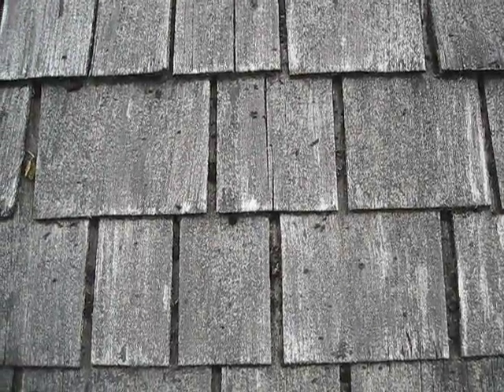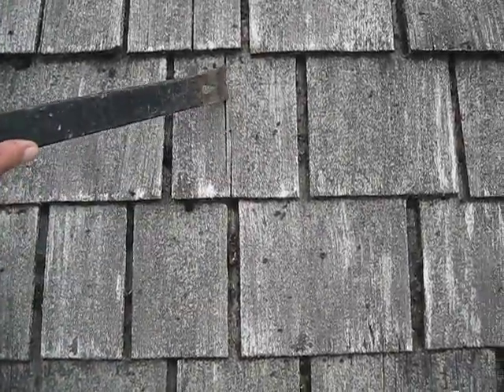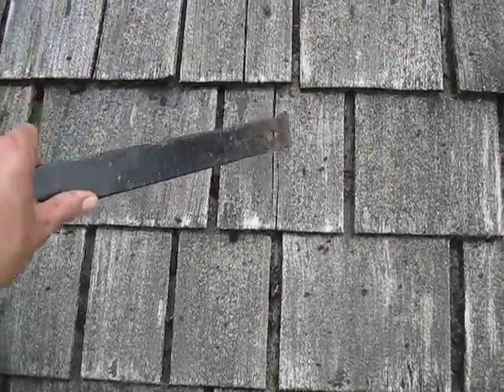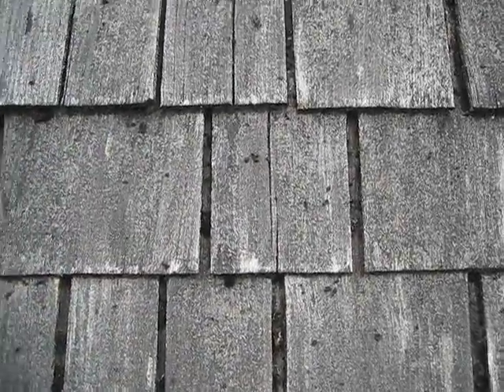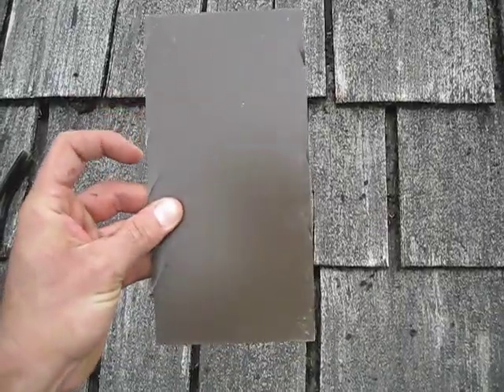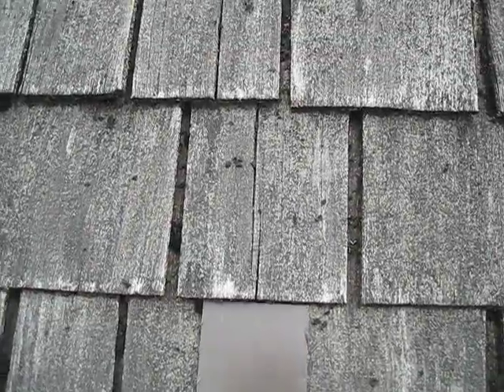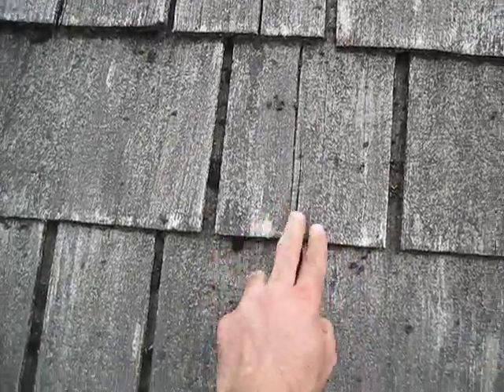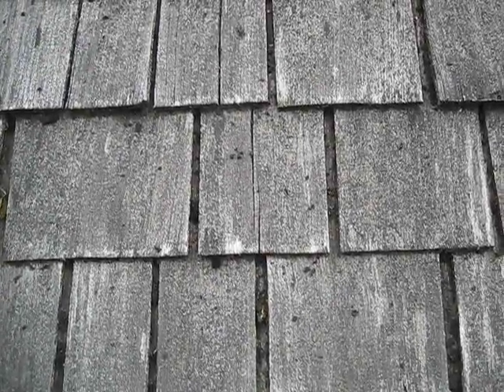In Awe Roofing How To Shim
How To Shim, Cedar Roofing by In Awe Roofing.